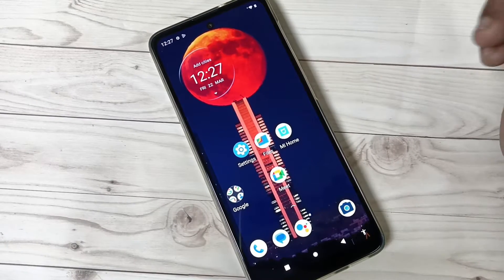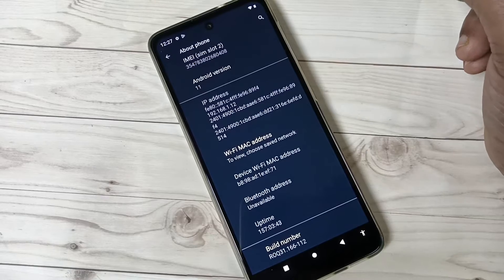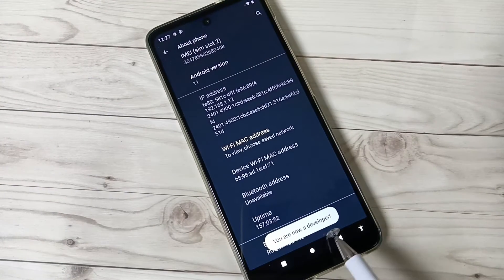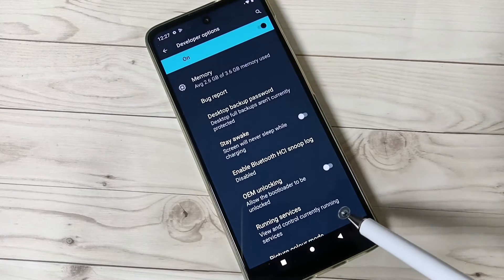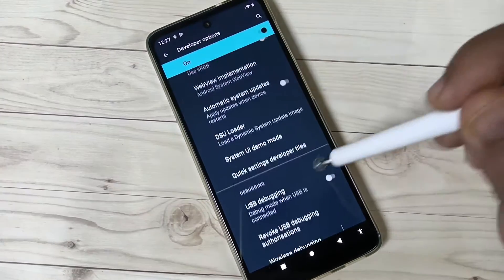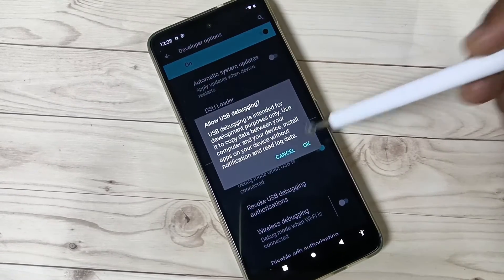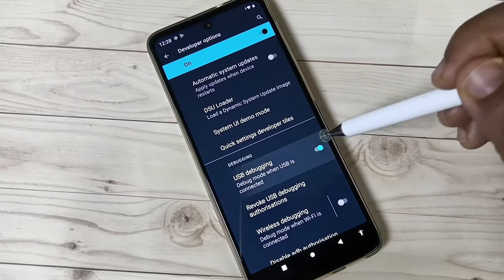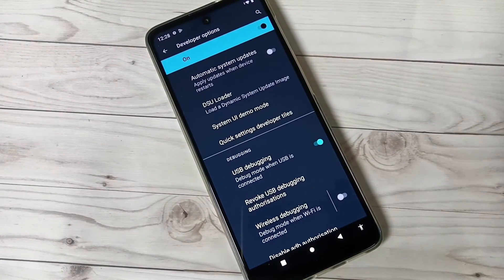Moto g84 5G | How To Enable USB Debugging in Moto g84 5G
Hi friends this video shows you that " How to enable USB debugging in Moto g84 5G. "